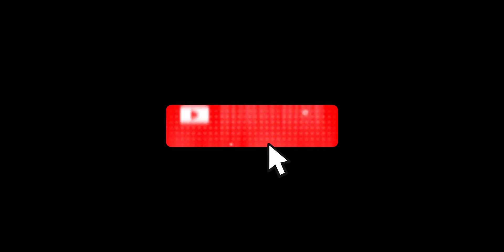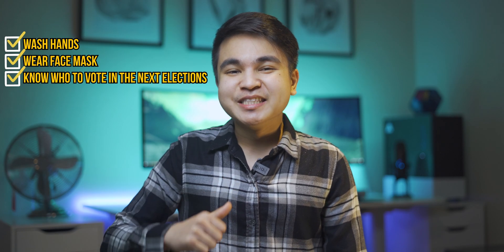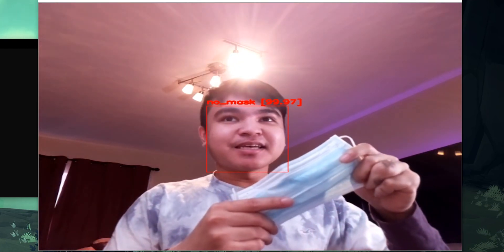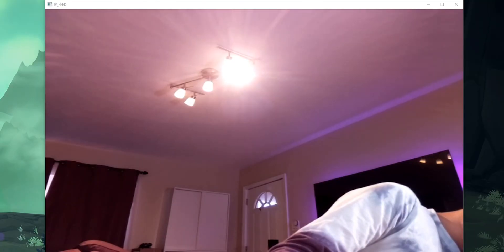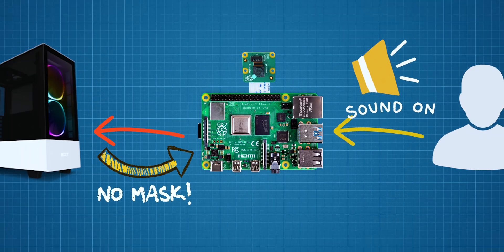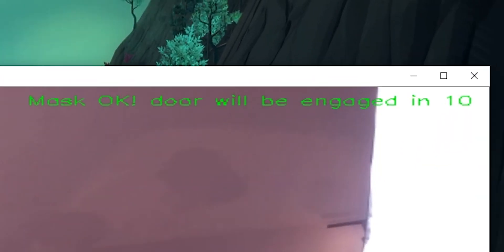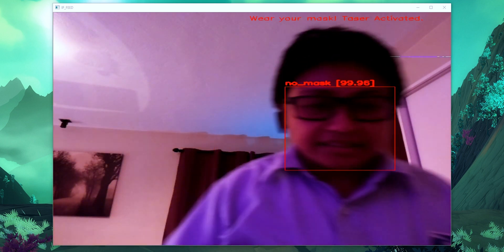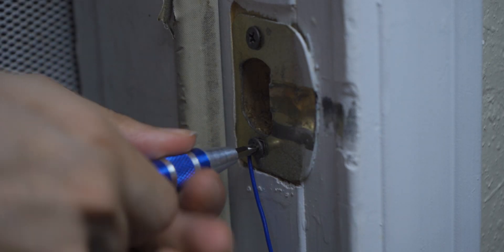A Taser Door That Electrocutes People Who Don't Wear Face Masks When They Leave Home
Please wear your mask!

Products used in this video:
Raspberry Pi (Kit)
Raspberry Pi Camera
Relay Board

Tutorials and APIs used in this video:
Darknet

My Gear:
Camera and Lens